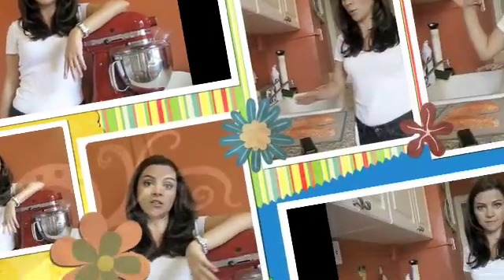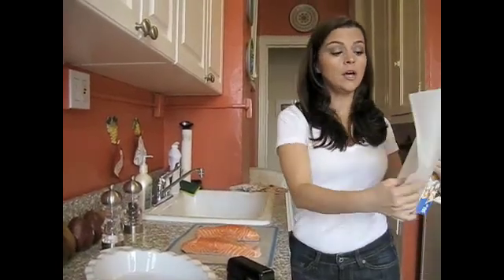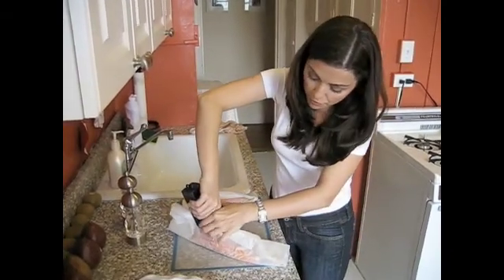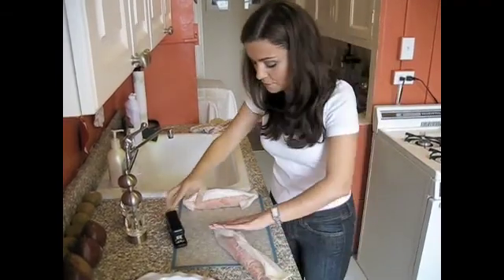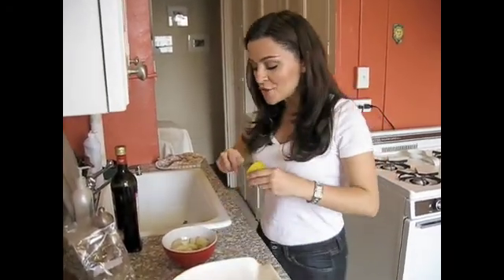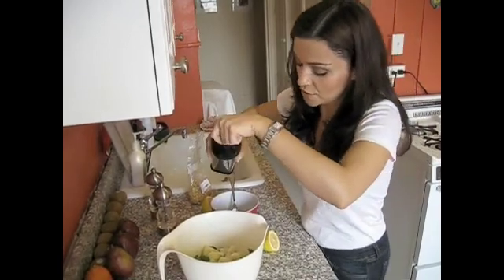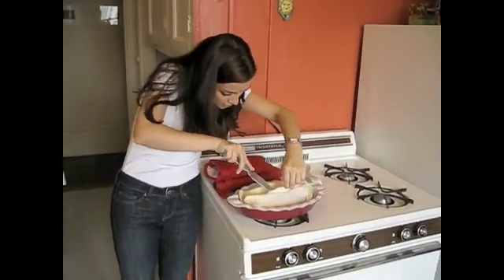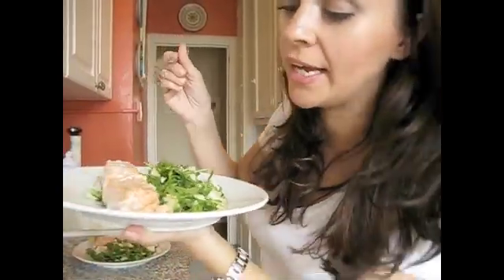FISH COOKED IN PARCHMENT PAPER (CARTOCCIO)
Serena shows you how to prepare a delicious and fat free seafood dish.